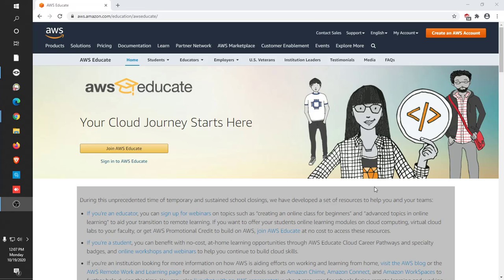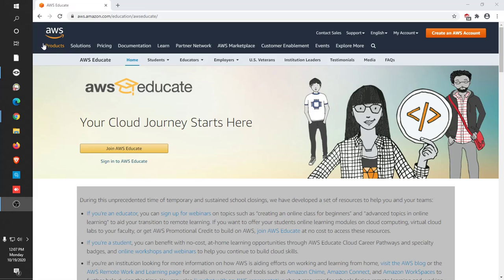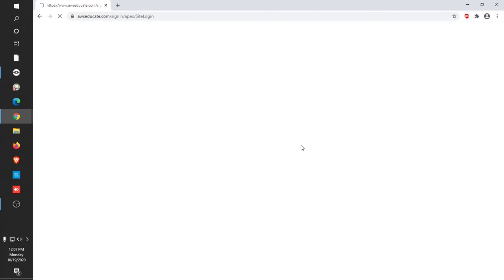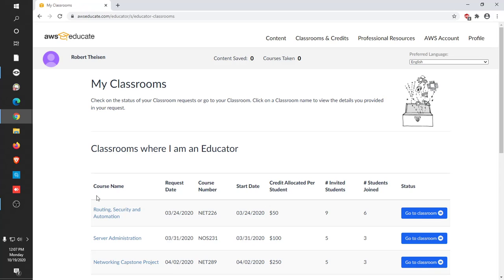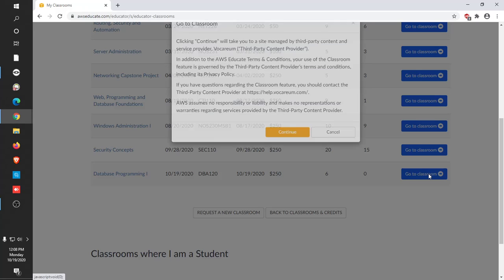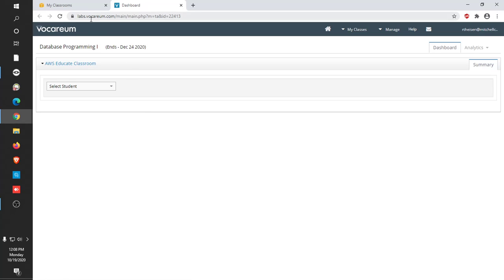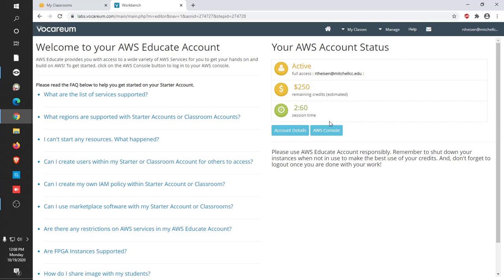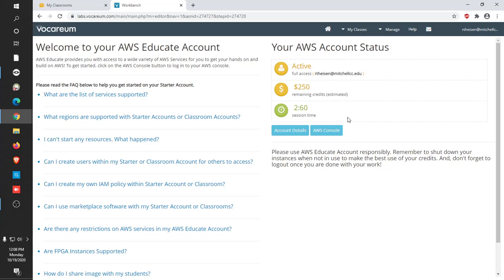Learn in the Cloud with AWS Educate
In this video we walk through the process of getting signed in and familiar with the AWS Educate interface.